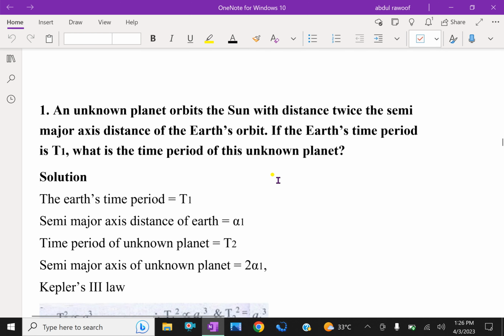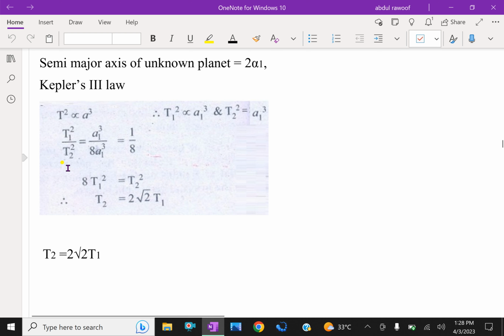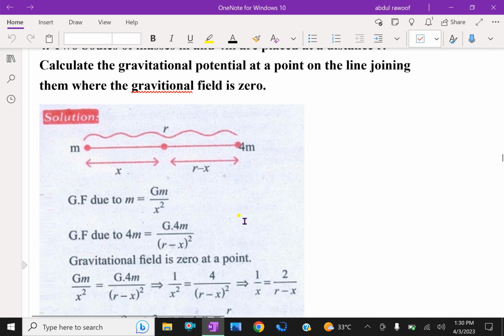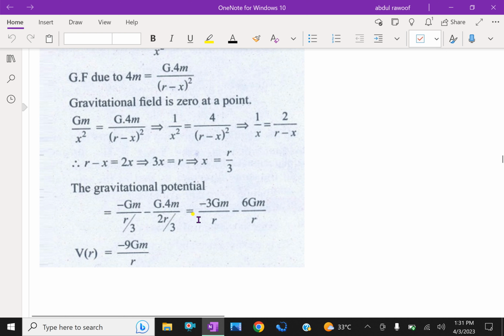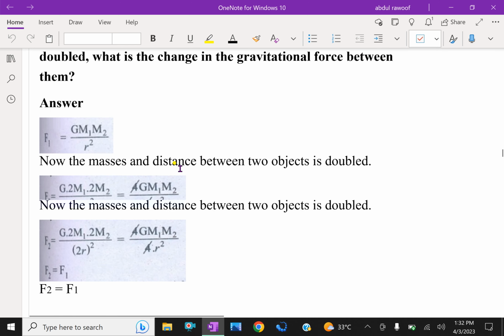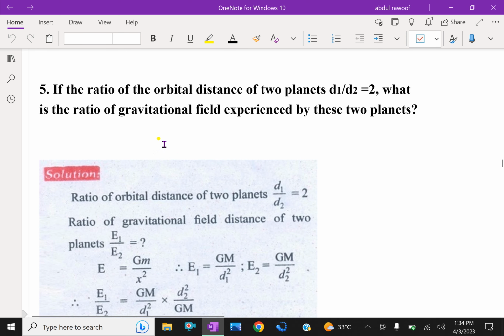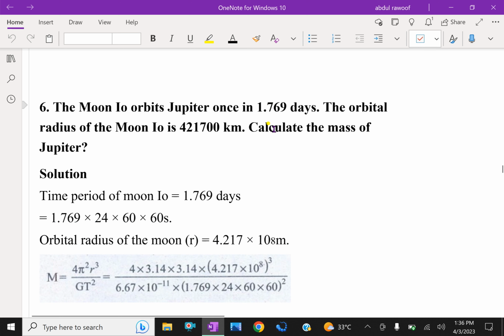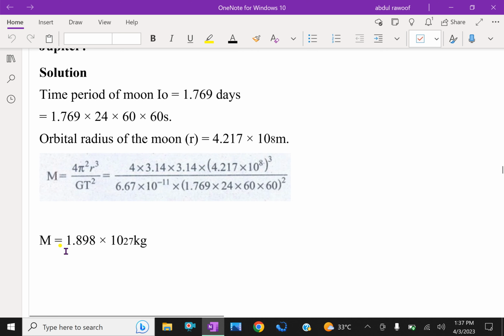Physics ; - Gravitational potential energy ; Solving problems ; -- 35.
Gravitational potential energy is the energy possessed by an object due to its position in a gravitational field. When the object moves from one position to another, its gravitational potential energy change equals the work done in moving the object.